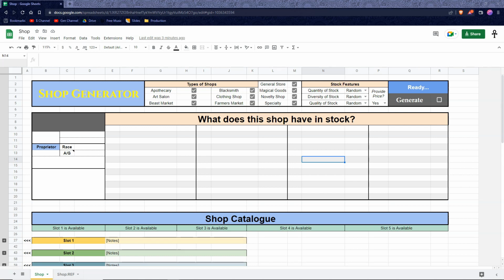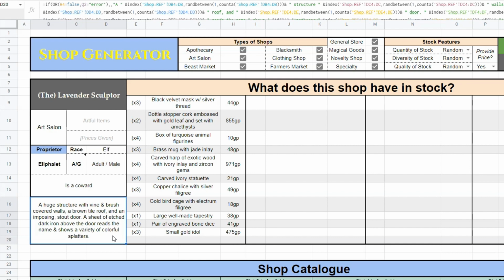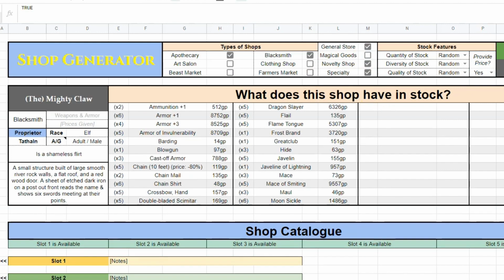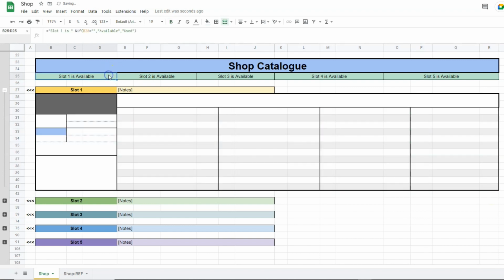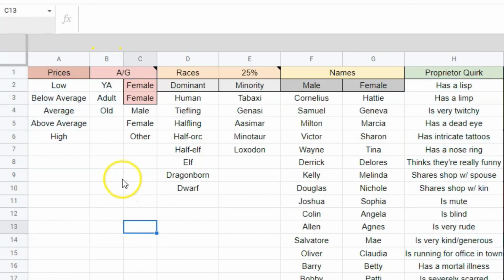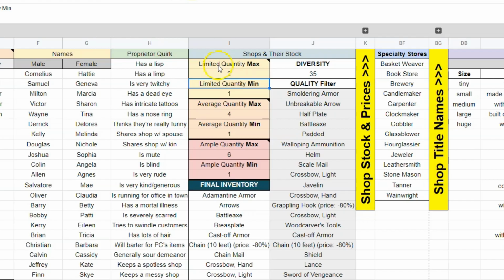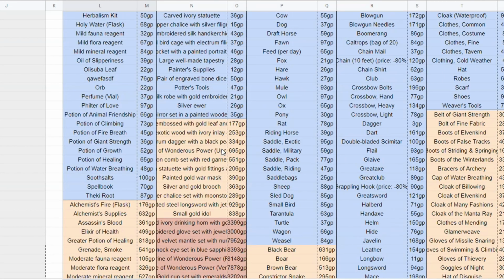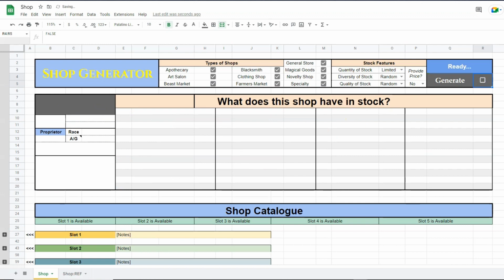D&D Shop & Wares - Random Generator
Did your players just decide they want to go shopping? Do you need to figure out what a certain purveyor has in stock? This tool allows you to randomly generate the items for sale in a given shop. Choose between ten (10) different types of shops: apothecary, art salon, beast market, blacksmith, clothing shop, farmers market, general store, magical goods, novelty shop, & specialty store (there are 14 different types of specialty stores). You'll learn the store's name, type, proprietor, building's description, items for sale, sale prices for each item, & more! As always, adjust the settings to filter your results. There are hundreds of items that could be generated, and you have the ability to add or remove things from the master list. Never again find yourself flipping through the Player's Handbook trying to stock an imaginary shelf! (This can work hand-in-hand with the 'City' generator.)

0:00 Introduction
0:44 Basic Functionality
13:17 Additional Information
13:44 Customization
29:42 Conclusion